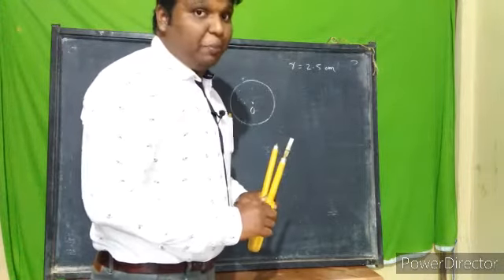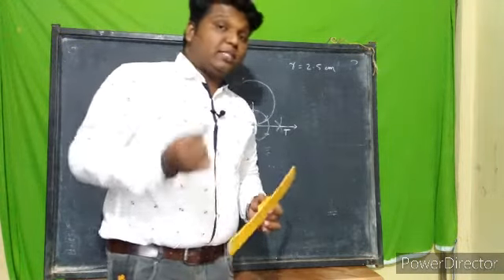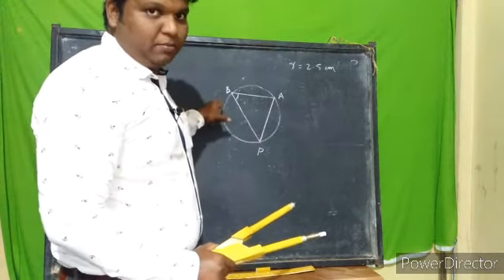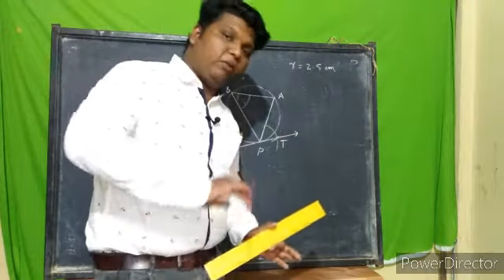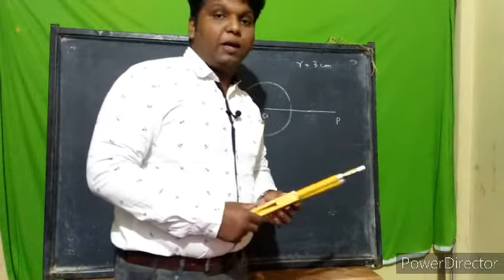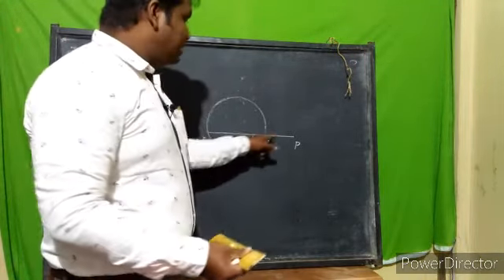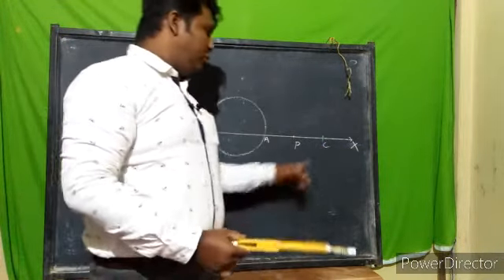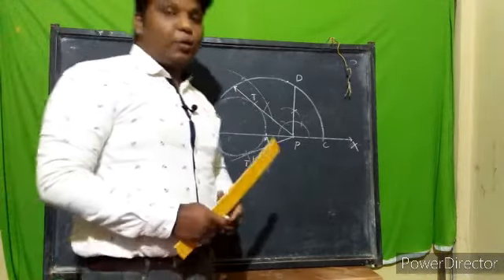CONSTRUCTIONS || CLASS 10 CBSE MATHS || BIBIN MATHEW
CONSTRUCTION OF TANGENTS